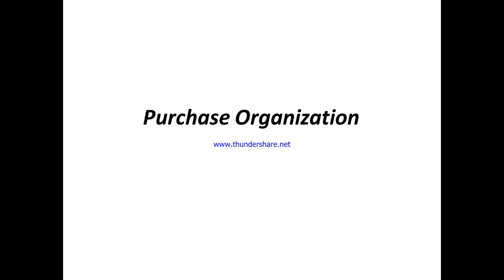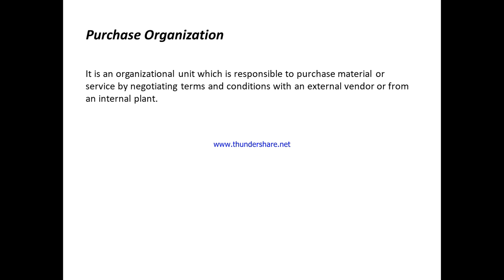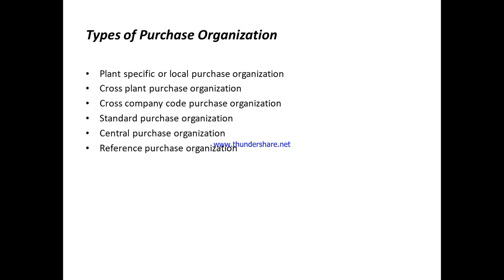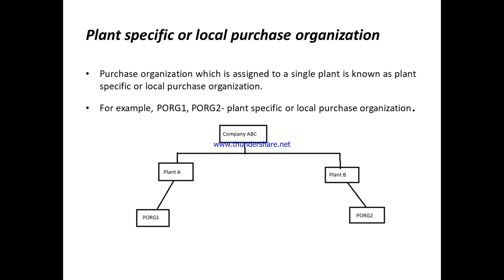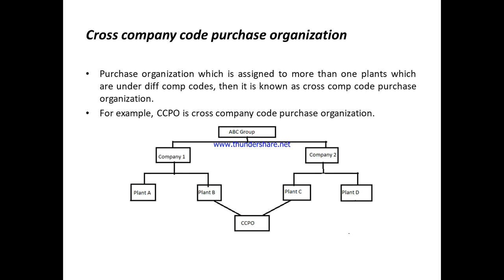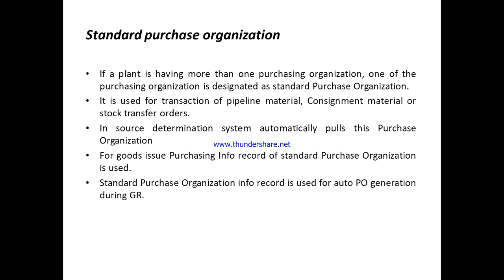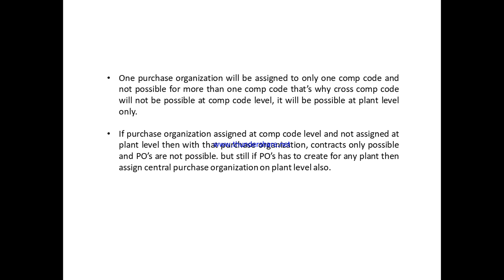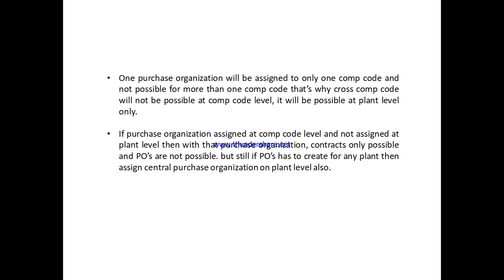Types of purchase organization in SAP MM